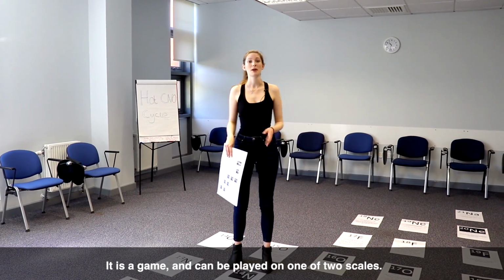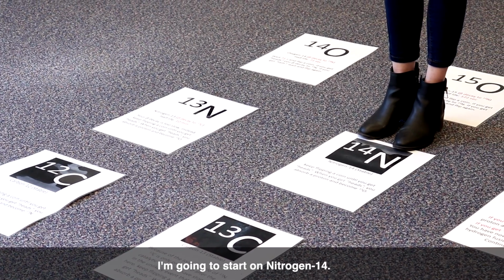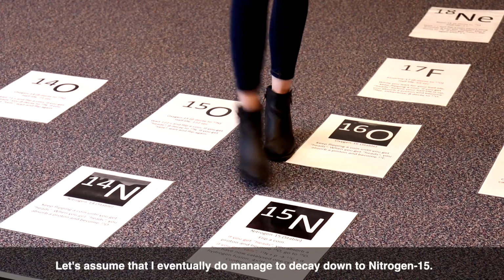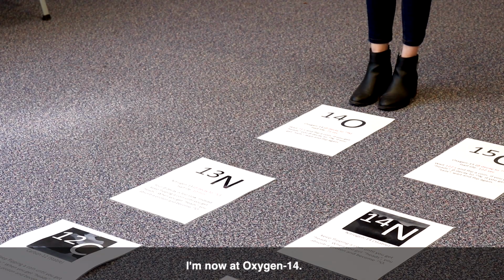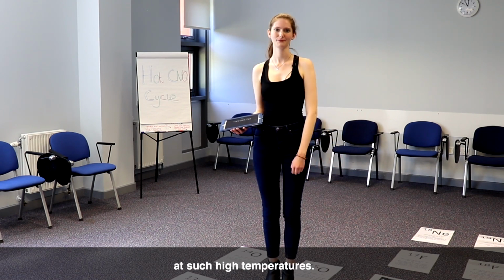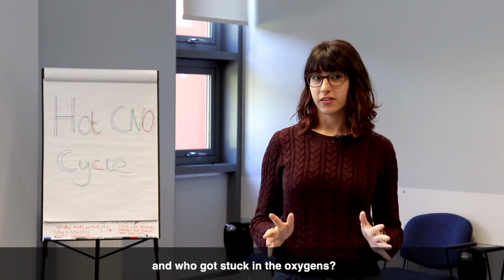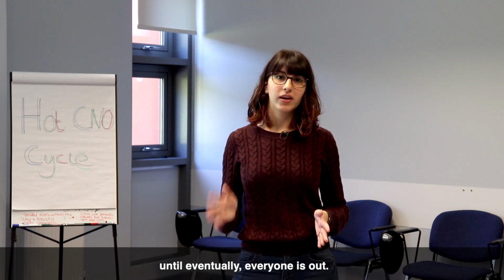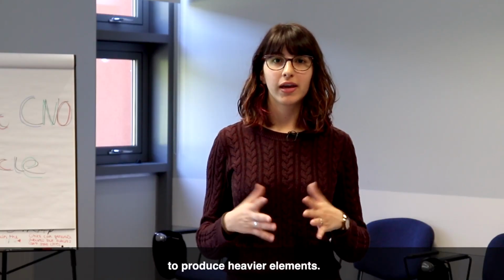The Hot CNO Cycle game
Bethany and Jenn from the University of York explain how to play the Hot CNO fusion cycle game.

It can be played on an A3 sheet as a board game, or on your feet across an entire room. Follow the fusion rules and let random chance send you around the Carbon-Nitrogen-Oxygen fusion cycle.